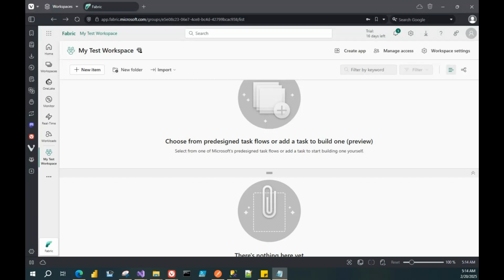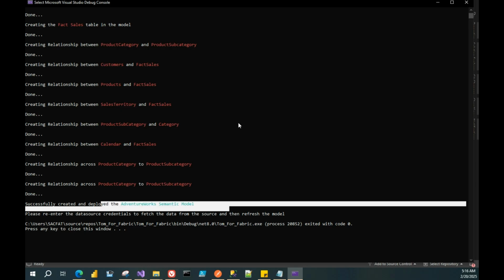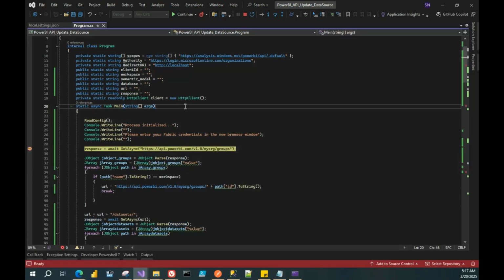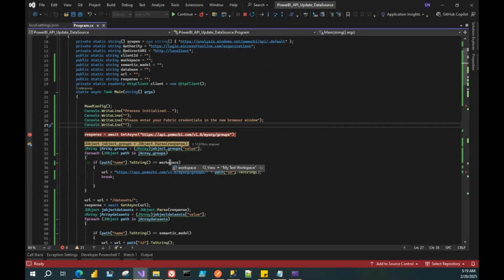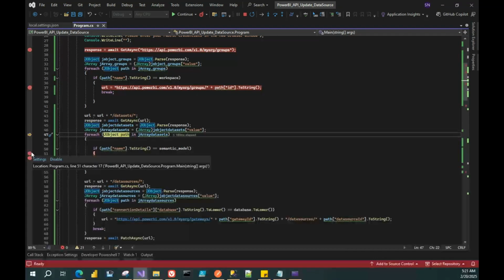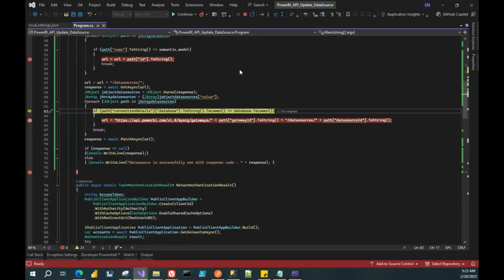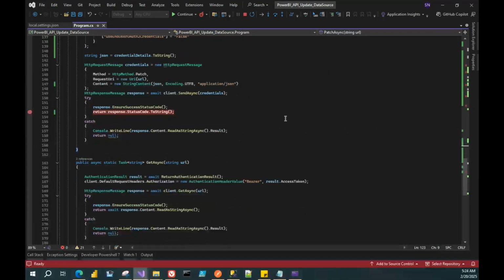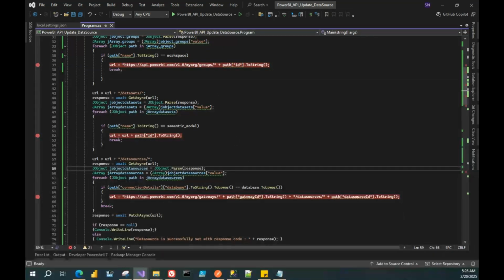Set the data source credentials for a semantic model deployed on a Fabric workspace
In this walkthrough we will see how  calls to Power BI REST API traverses to fetch the data source id of the semantic model that was created
through the TOM libraries and sets the credential details of the data source